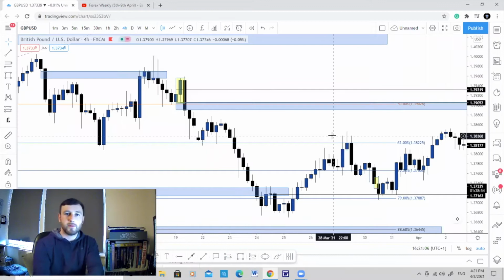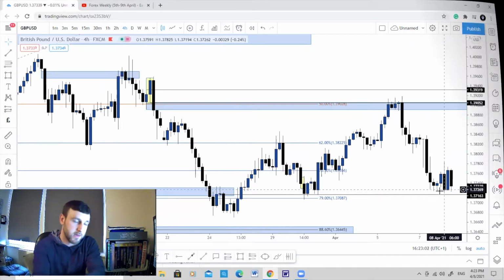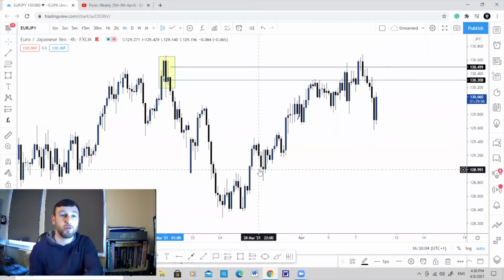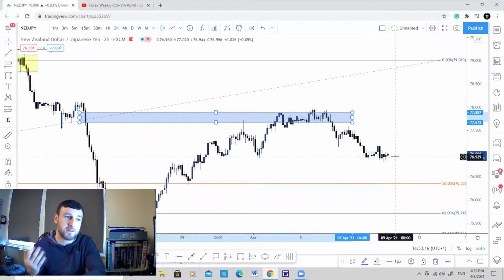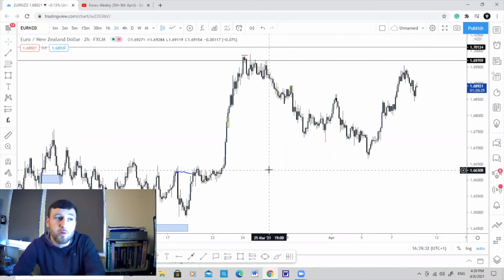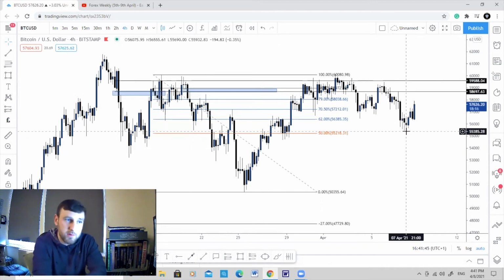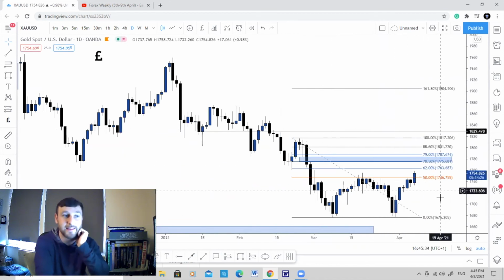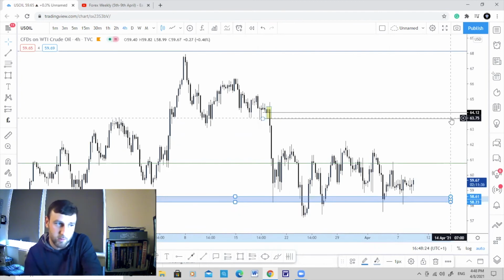Forex Weekly Review (5th-9th April) - Capital A Trading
Welcome Ladies & Gentlemen to
Capital A Trading

This is the forex weekly review where I give you an update on the trades mentioned from the weekend video. These videos will sometimes require immediate attention in order to catch the profits so do not miss out.

This week we have seen some very good trading opportunities play out while some have very narrowly missed the mark of entry. The GBPUSD trade setup that was mentioned on the weekend played out perfectly and has so far had a maximum range of 200 pips profit. The EURUSD was a trade mentioned around the 1.17000 level and missed entry by 3 pips. I have been backtesting the cryptocurrencies and starting to see the same pieces of price action form in there as well.
We are now starting to see the effect of the 2nd quarter and beginning to see some good long-term opportunities that will start to form in the coming weeks.

If you want to join me on the London LIVE calls this week then send me a Direct Message on Instagram adzstar10_fx

Capital A Trading